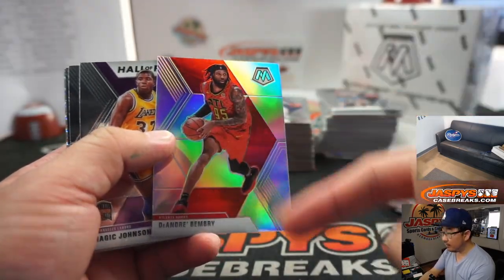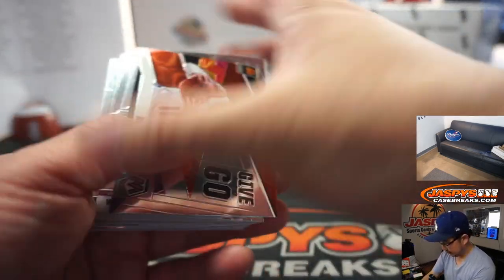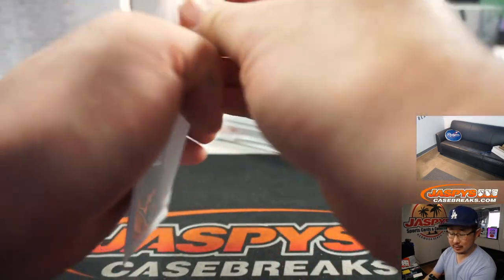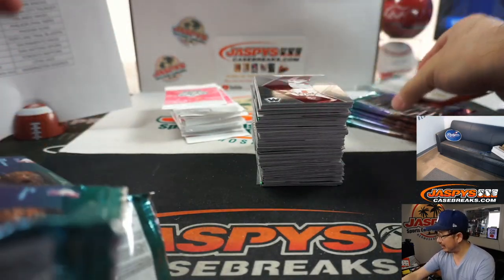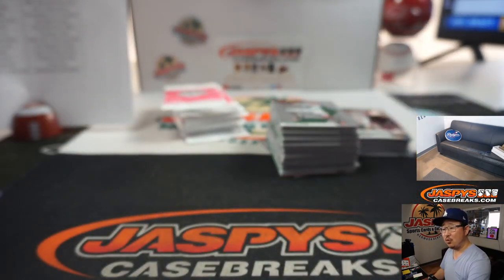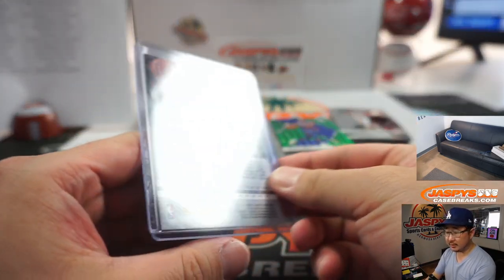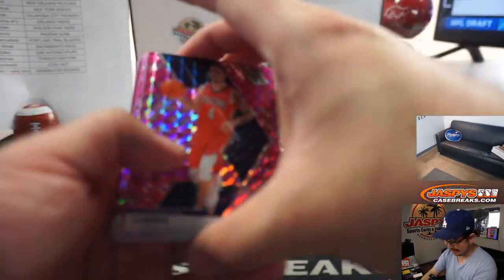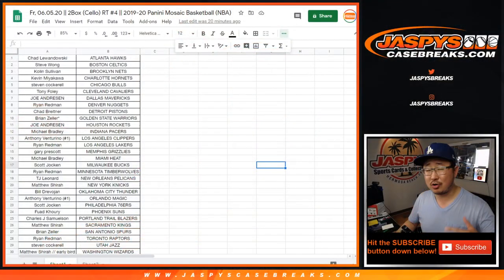Fr, 06.05.20 || 2Box (Cello) RT #4 || 2019-20 Panini Mosaic Basketball (NBA)